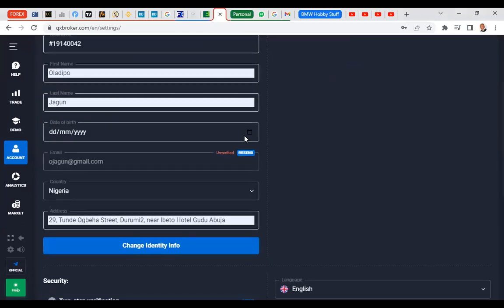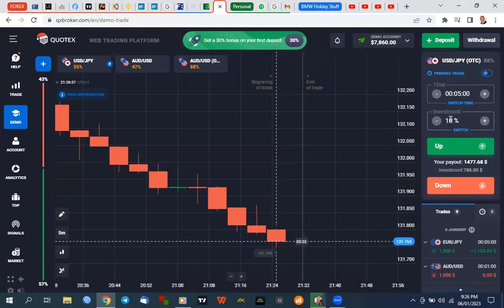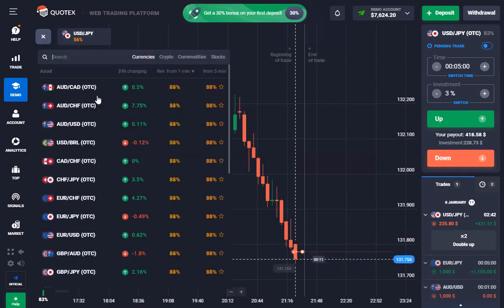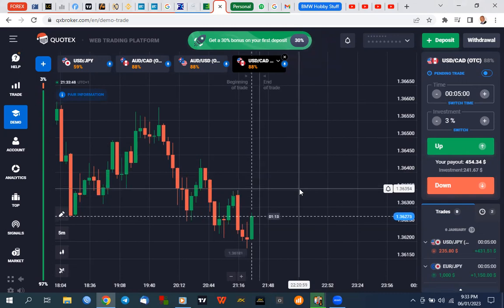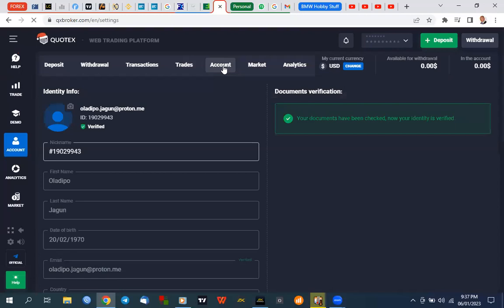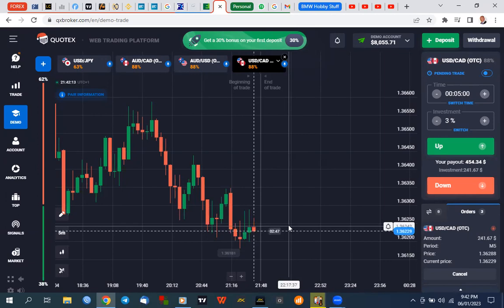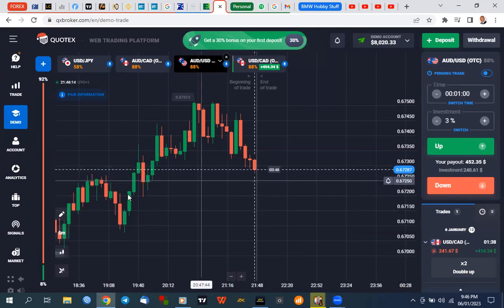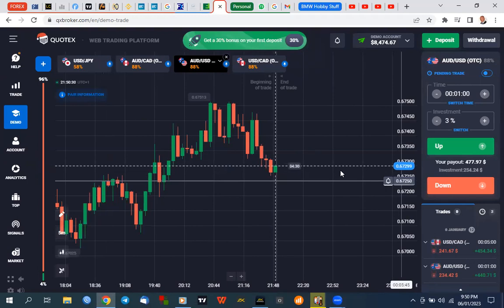How to place trade on Quotex- Our Preferred Binary broker for the 100days Challenge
We're kicking off a 100Days Growth Challenge to help all our team member 10X their Trading Account & rank up at least 3 Ranks in next 100days following a Clear cut plan from 9th Jan-29th May 2023.

*Preferred Brokers:*

  Kindly click on the link to sign up an account with Exness.

Kindly click on the link above to register your Binary Trading account.